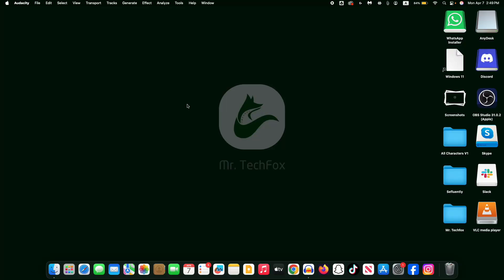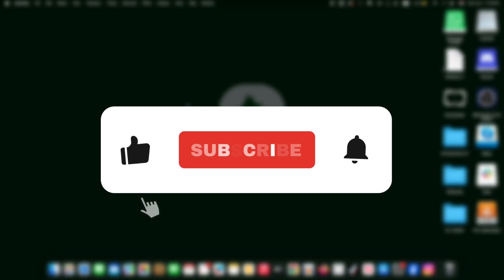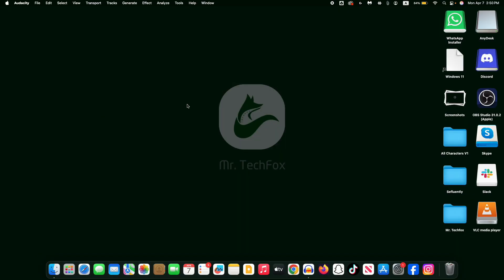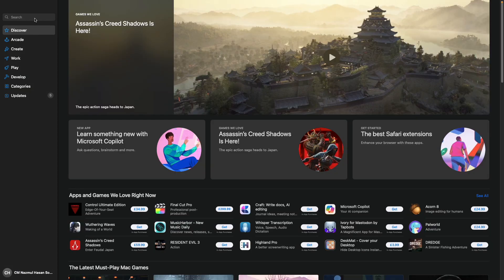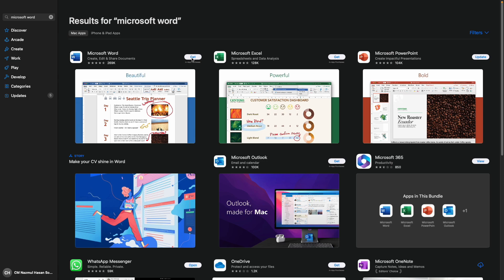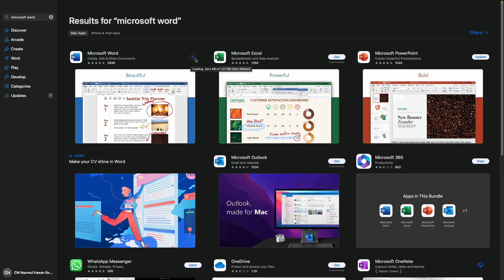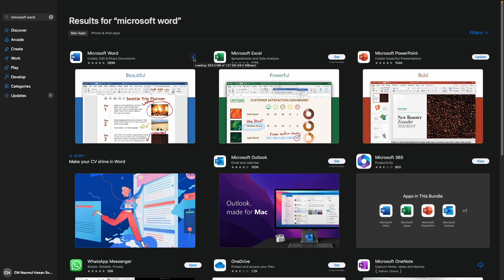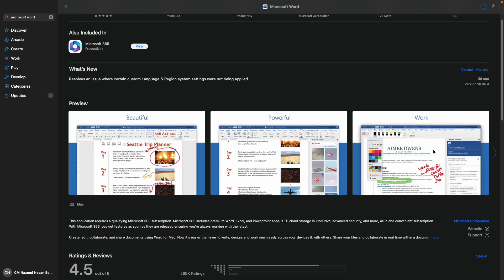How to Download and Install Microsoft Word on MacBook - Full Guide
Get Microsoft Word for Mac in Simple Steps
Download and Install MS Word on MacBook Pro
Microsoft Word on MacBook – Full Walkthrough
How to Set Up Word App on Mac
Microsoft Word for Students – macOS Guide
MS Word 2025 Installation Guide for Mac
Activate Word on Your MacBook Easily
Download Word via Microsoft 365 on macOS
How to Access Word on Mac Without Hassle
MS Word for MacBook Air and M1/M2 Models

This guide walks you through downloading and installing Microsoft Word on your MacBook, allowing you to easily create, edit, and manage professional documents.